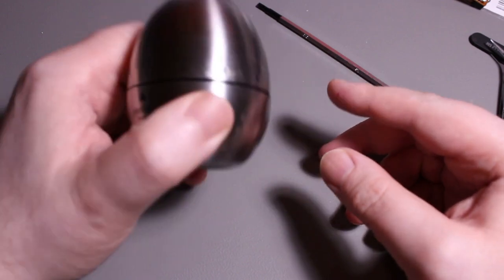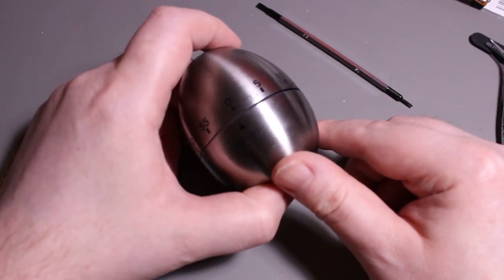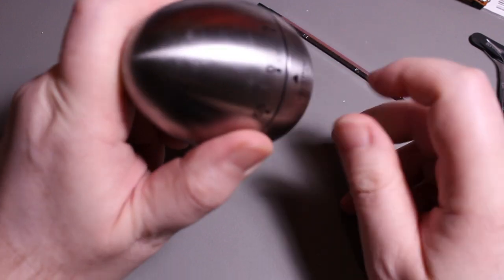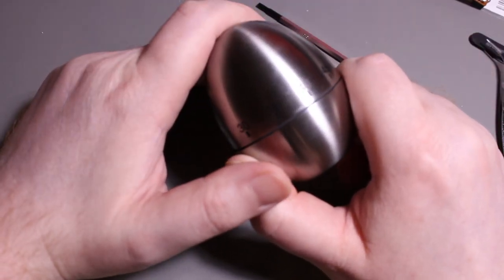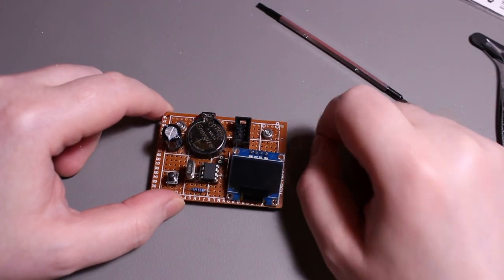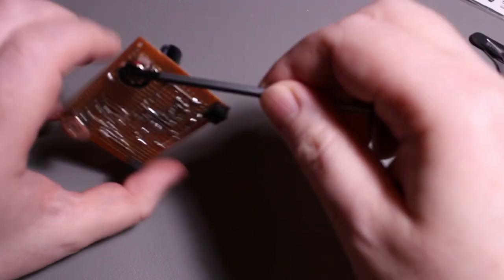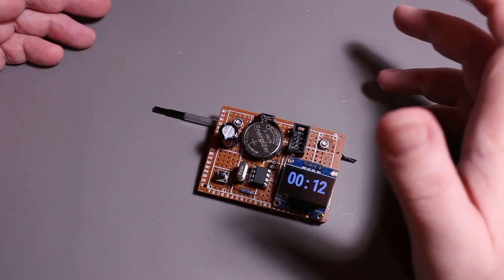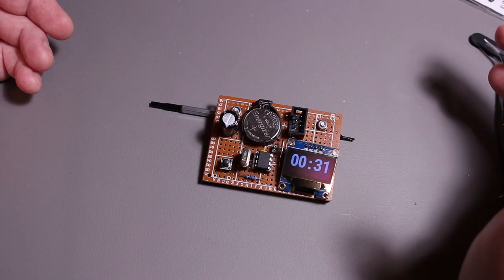cook'oo clock - The Smack-'n-Go Reverse Kitchen Timer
Kitchen timers are great and all, but sometimes you just wish they worked the complete opposite way: counting time up. Sure, your phone can do that, but there might be obstacles in a heated cooking session for that.

The solution: magnets! And conductive surfaces - of which you find plenty in your average kitchen.

Both combined form the power switch of this ATtiny85 powered clock with a 0.96" OLED, and once you just smack it on a conductive surface, it's instantly ready to go!